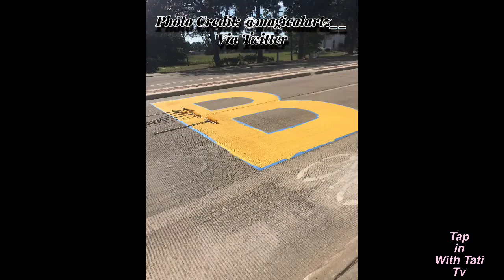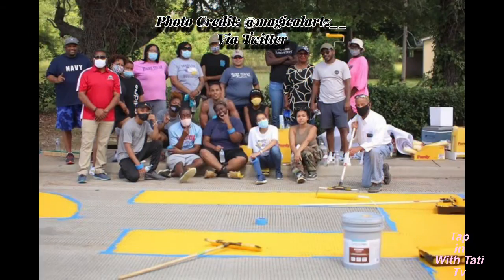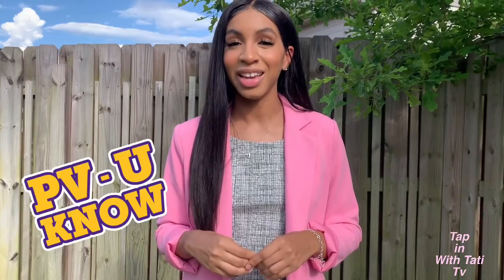PVAMU Black Lives Matter Street Mural Story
In front of Prairie View A&M University students, staff, and volunteers are painting a Black Lives Matter mural on Sandra Bland Pkwy to honor those who have lost their lives two police brutality to include fallen panther, Sandra Bland.

Jared Jackson, Electrical Engineering Major,  spoke with me about the impact he hopes the mural will have on HBCU students and the Prairie View community.

Wrote, Shot, and Edited by me